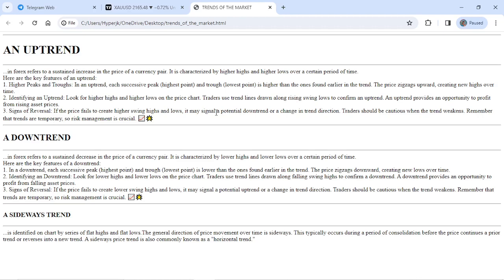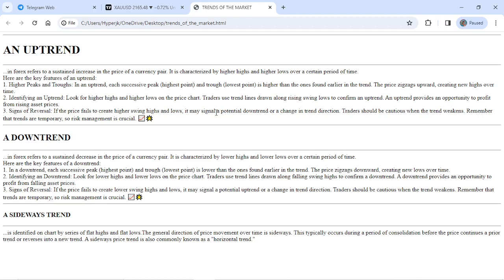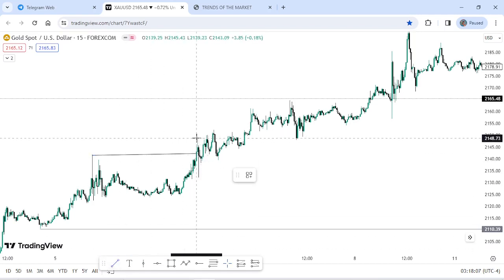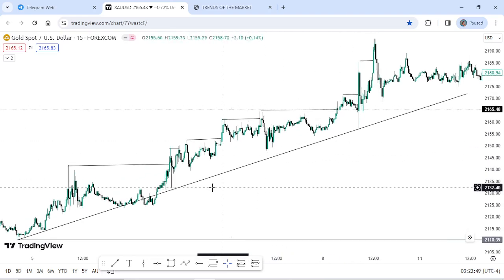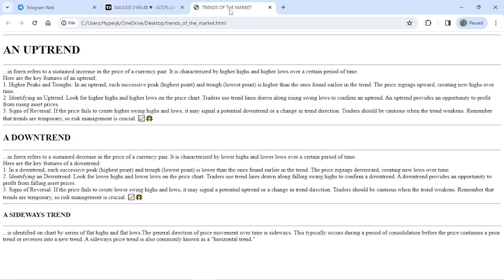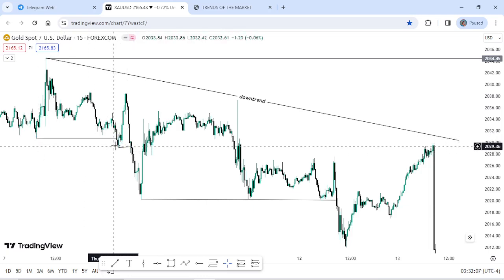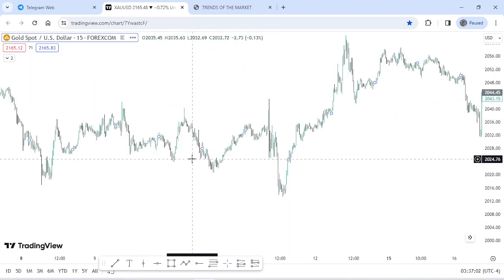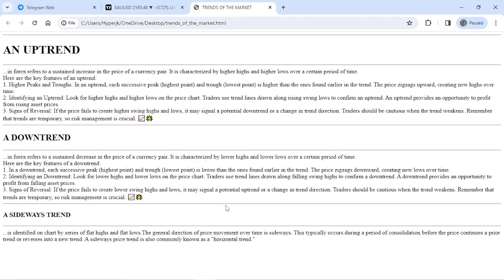Trends Of The Forex Market Explained For Newbies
The trend is your friend and the market has basically three types of trends; uptrend, downtrend and sideways trend. This video outlines the key features of an uptrend, downtrend and sideways trend, its identification, signs of reversal and how to profit from a trending market.